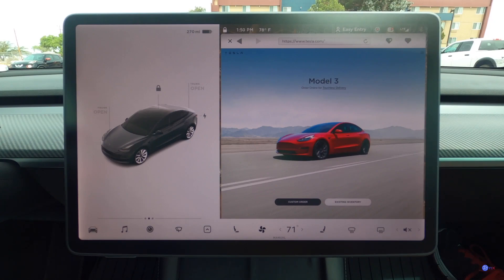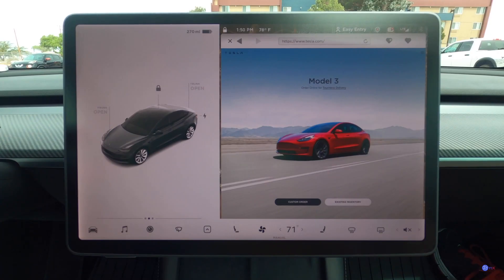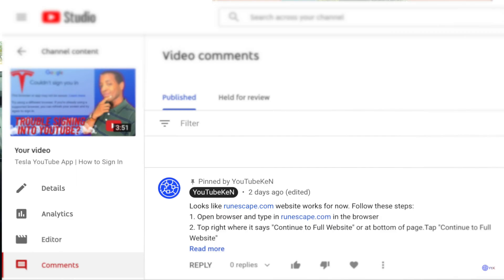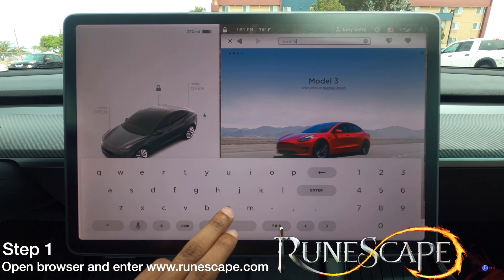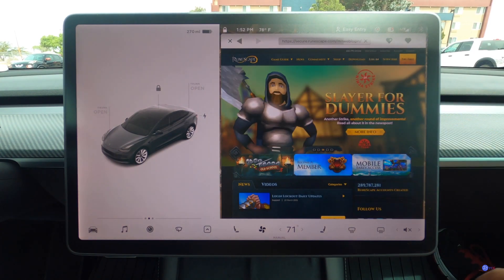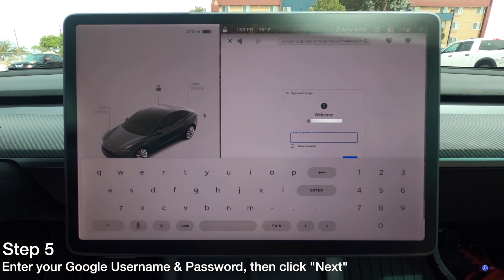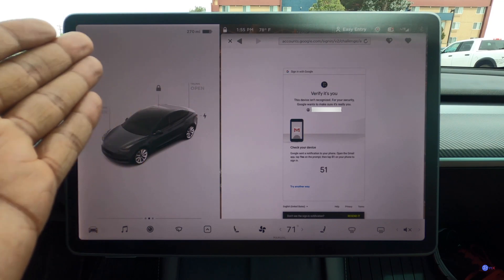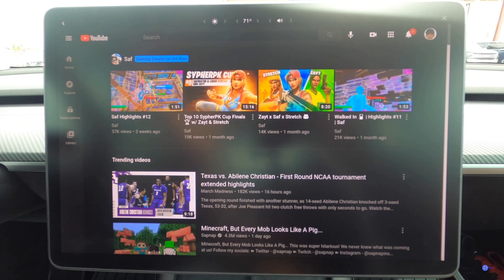Tesla YouTube App Workaround | How to Sign In (Part II)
Plex nor Dropbox is working for Tesla owners to sign into YouTube. I posted a previous video when Plex worked for me and wanted to make a new video that should work with the Runescape website.

0:00 Intro
0:28 Previous Method Not Working | YouTube Error
1:10  Steps To Get Signed Into YouTube
3:07 Closing Statement